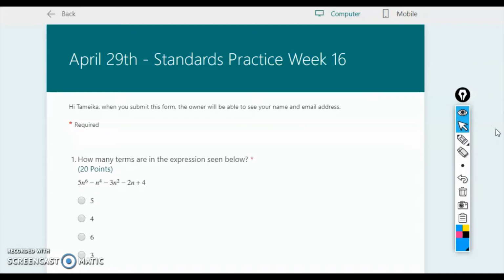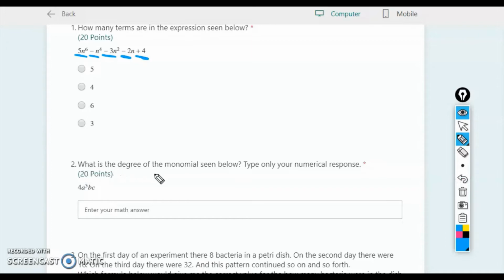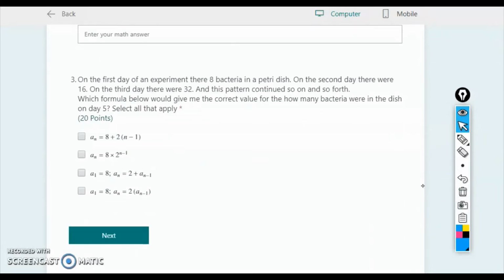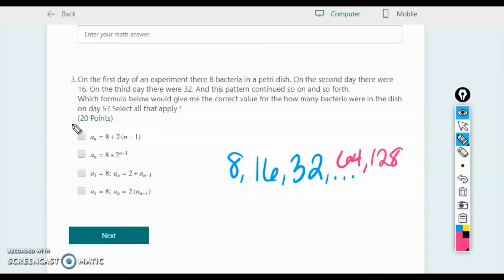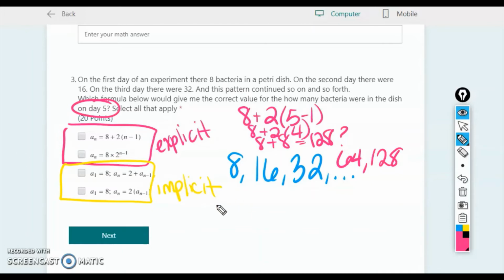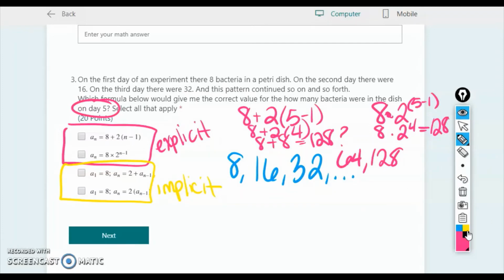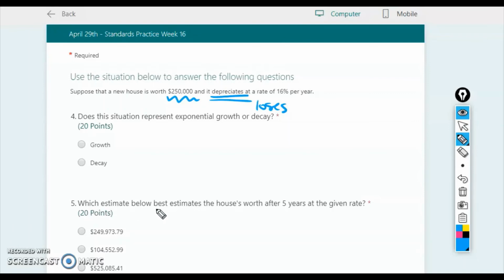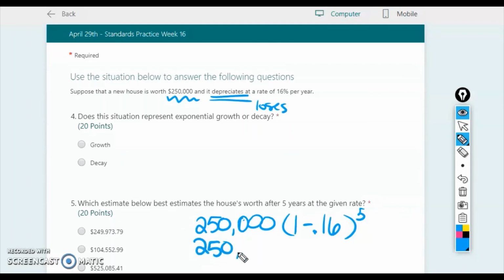Standards Practice Week 16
Assigned April 29th